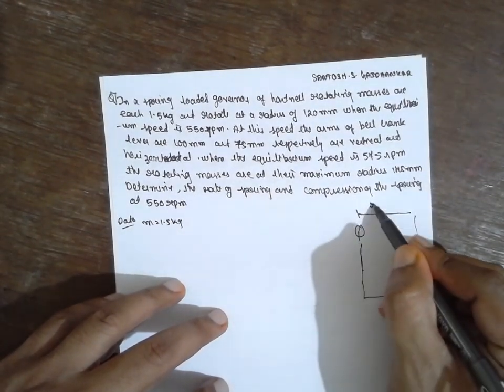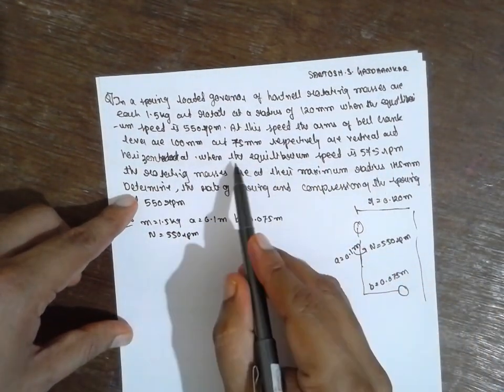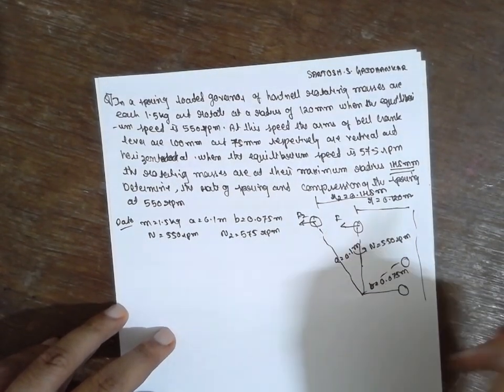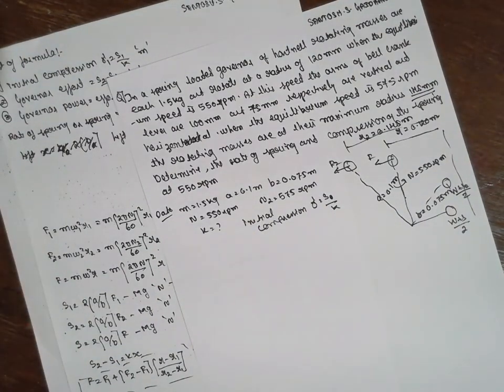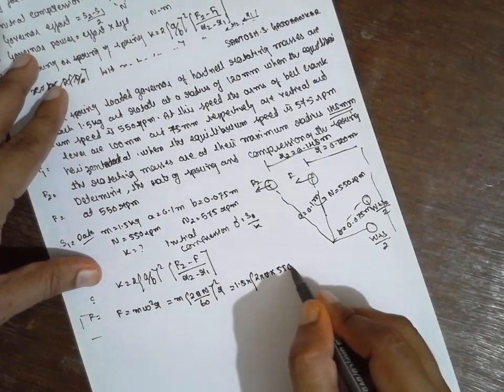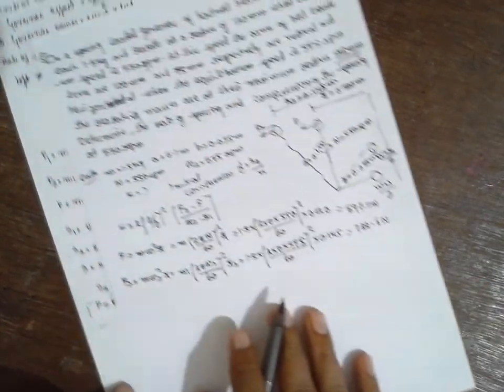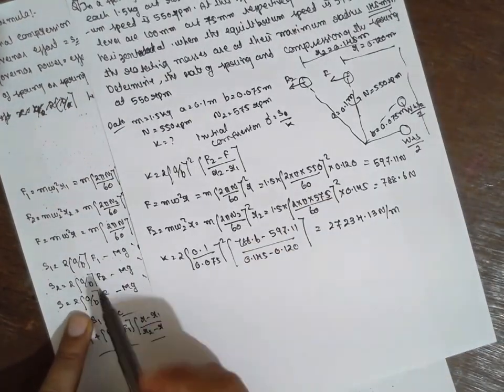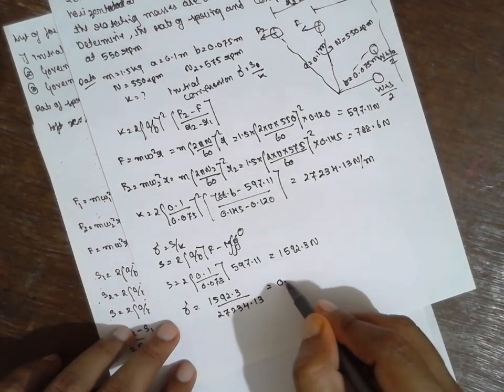HARTNELL GOVERNOR ( FORCE ANALYSIS) PROBLEMS-3 LEC-4